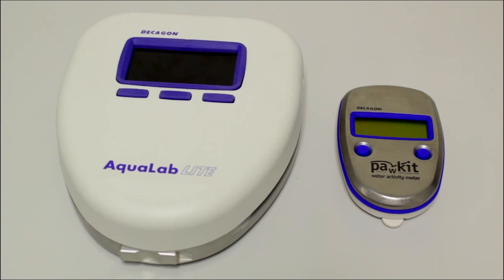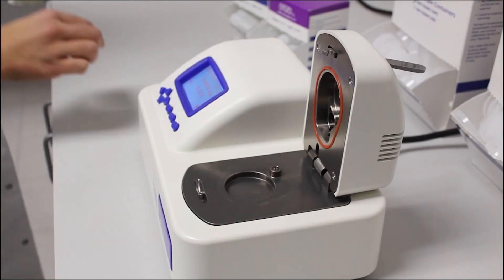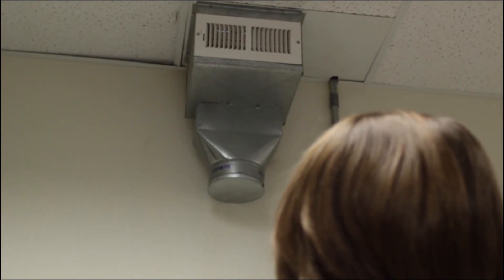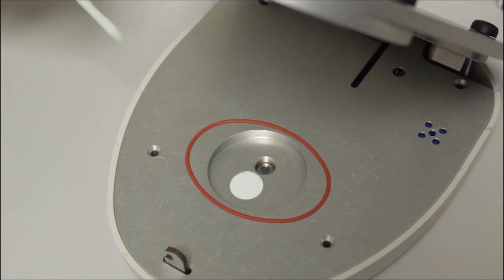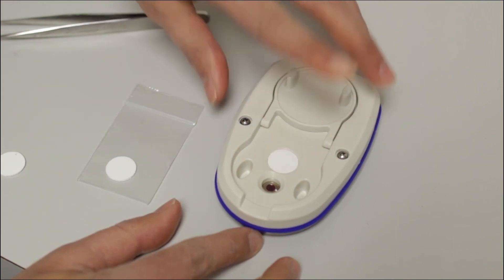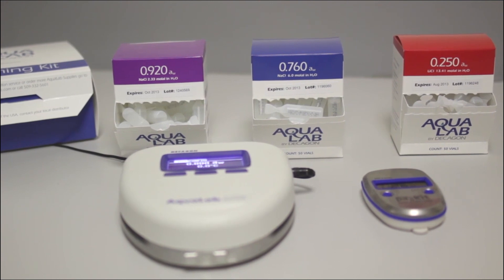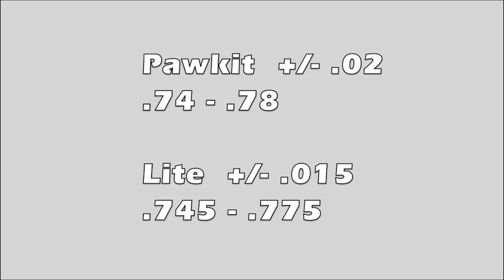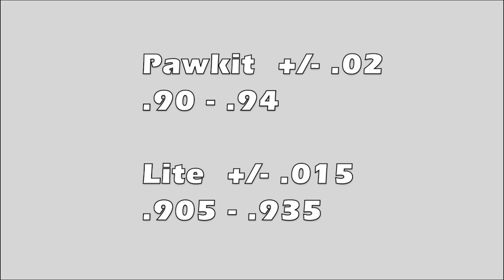AQUALAB PAWKIT and LITE – Training, Cleaning, & Certification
Learn everything you need to know to become certified to successfully operate and clean the AQUALAB PAWKIT and LITE water activity meters in this short training video.